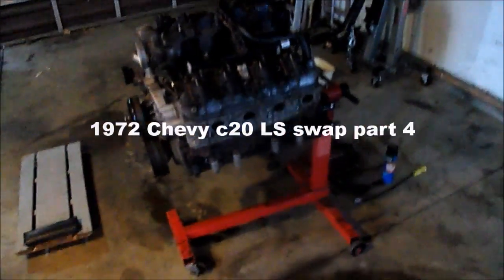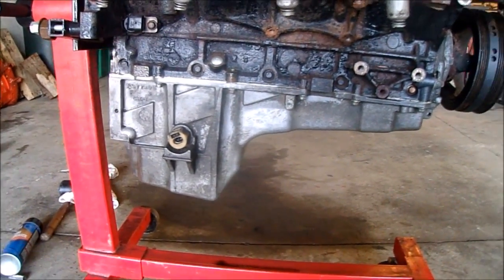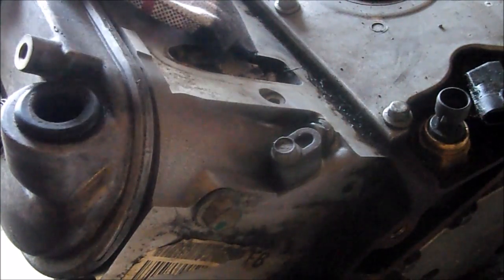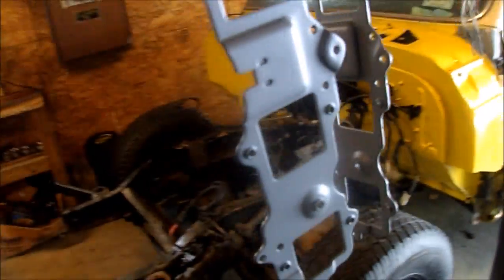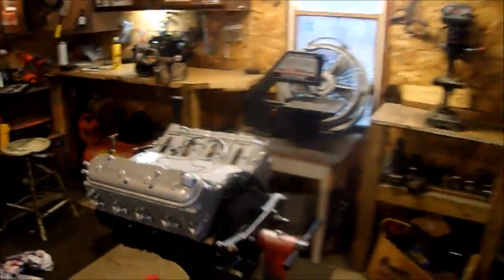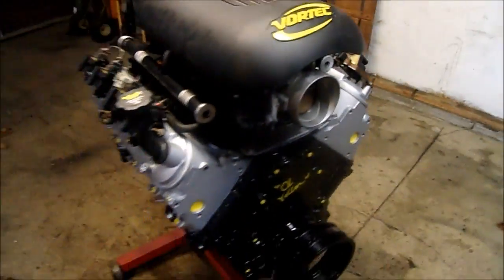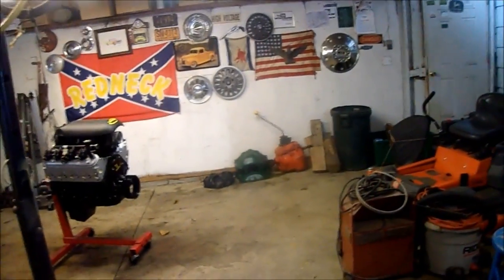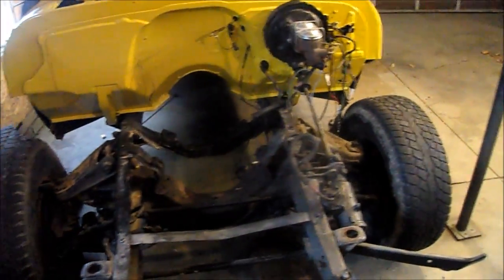'72 Chevy LS swap part 4 - Painting and detailing the engine